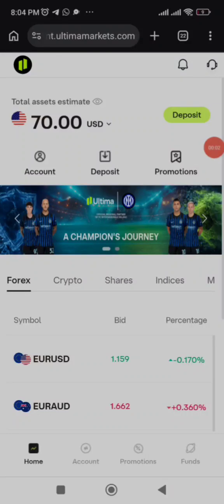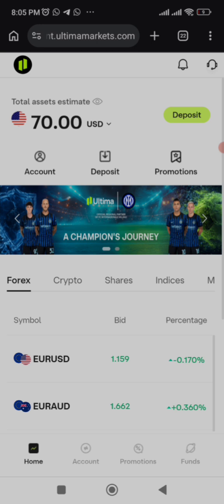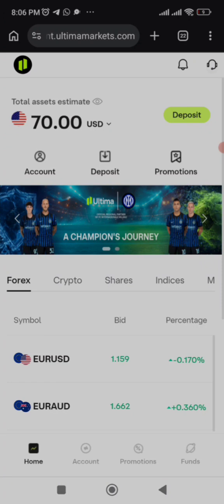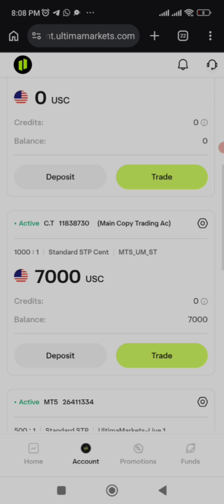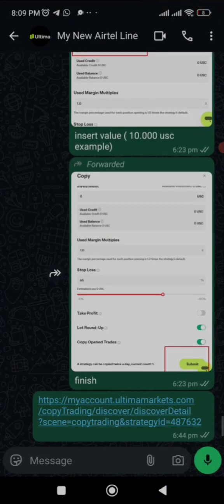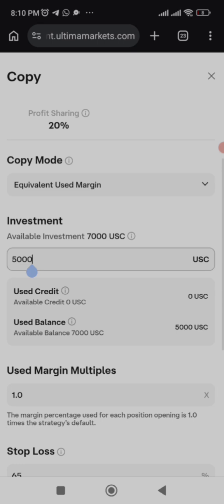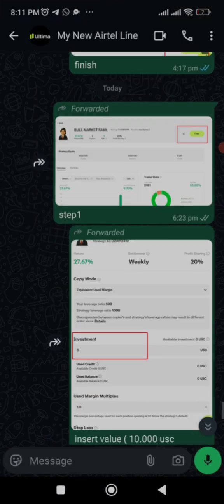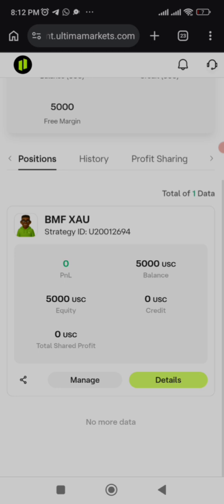How To Copy Trade On The Ultima Brokerage Platform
Watch the step by step guide on how to setup your first copy trade on the Ultima brokerage platform.

Earn between 50% to 100% of your capital every week, copy trading professional traders on the platform.